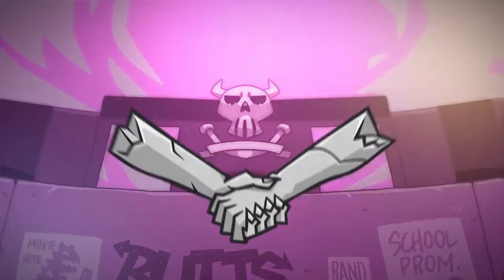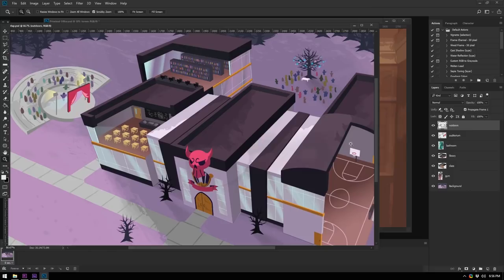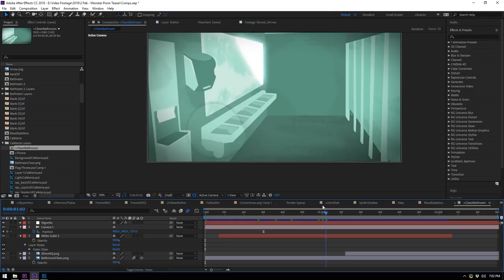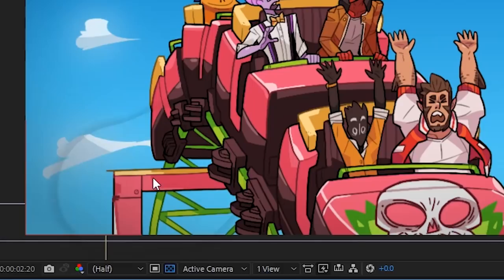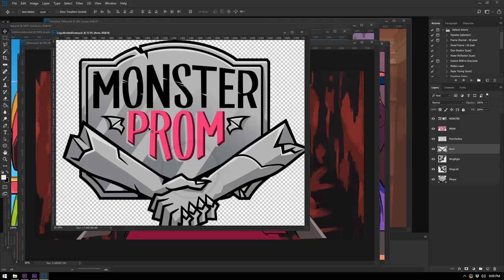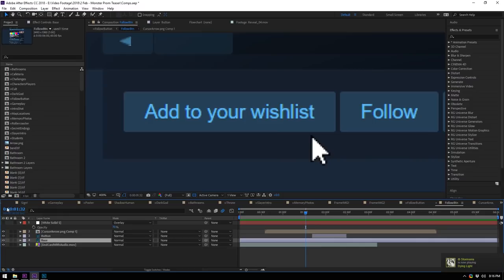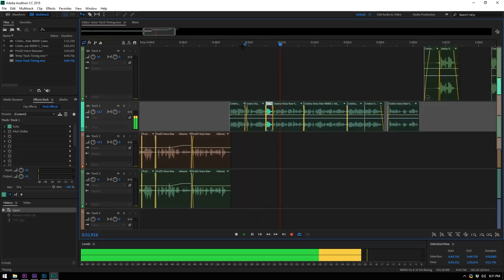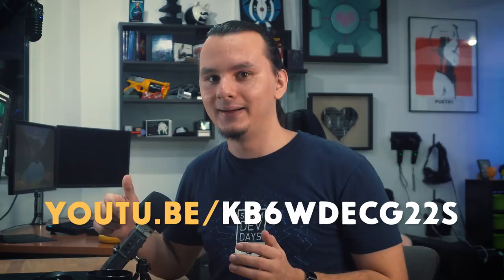How To Make a Teaser Trailer